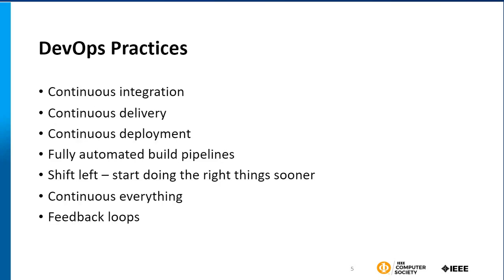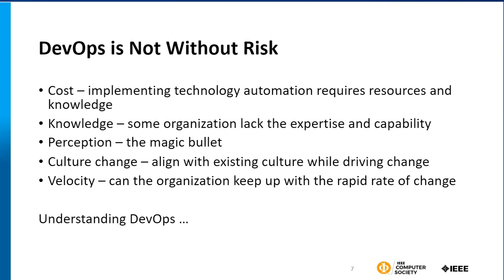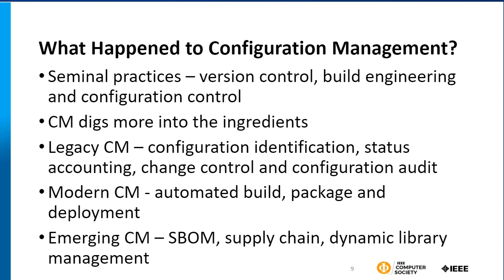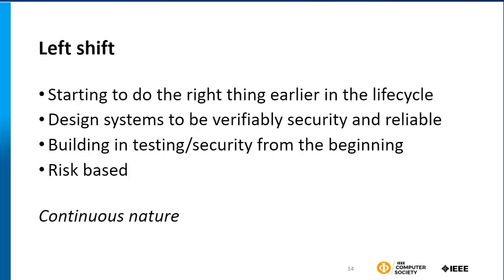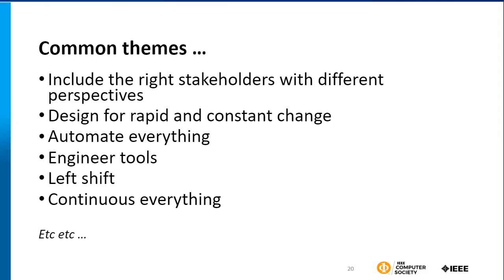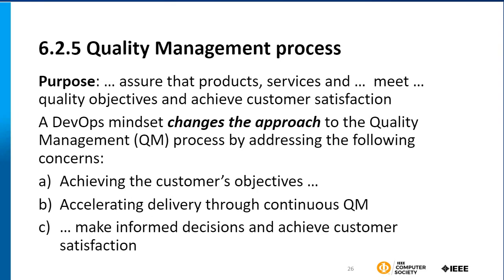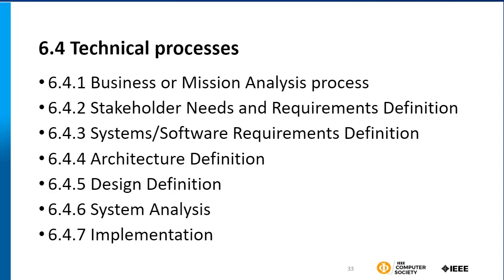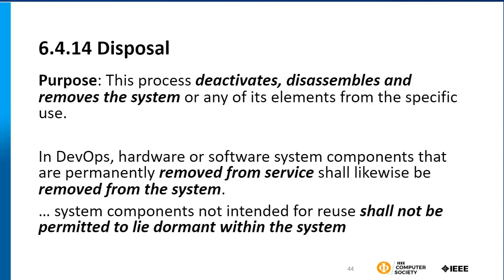DevOps for Building Reliable & Secure Systems including Application Build, Package, and Deployment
DevOps can help to accelerate the delivery of features to your customers, but implementing popular DevOps practices including continuous integration, delivery and deployment is not without risks and many challenges. This webinar will discuss how to use IEEE and ISO industry standards to achieve your goals even in industries where there are strict requirements for regulatory compliance.

International banks, financial services, medical, pharmaceutical, automotive, engineering, aerospace and defense all have strict regulatory and compliance requirements that can create barriers to accelerated delivery. Using the IEEE Standard for DevOps: Building Reliable and Secure Systems Including Application Build, Package, and Deployment you can strengthen your IT controls, achieve compliance objectives while also accelerating delivery of value to your customers.

One key object is to left-shift key practices described in the standard so that your systems and applications are designed to achieve security, quality, testing, risk, and accessibility requirements. This also means that your engineering teams must understand how to implement infrastructure as code (IaC) on platforms including cloud-based vendors that are rapidly adding and changing features. Automating delivery pipelines also takes significant effort. Taking an iterative approach and ensuring that your organizational culture enables knowledge sharing and effective self-managing cross-functional teams is essential for your success. You cannot achieve these goals overnight so understanding how to prioritize your objectives to achieve value goals and taking an iterative approach are fundamental capabilities that will help you achieve success. Join us for this webinar and bring your own challenges for the Q&A session.